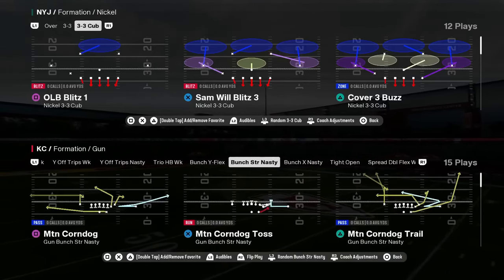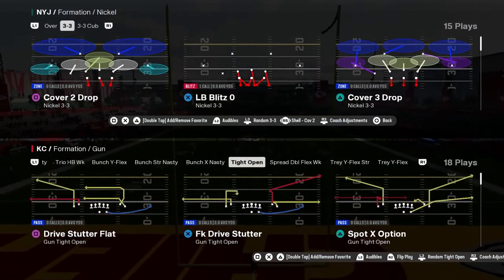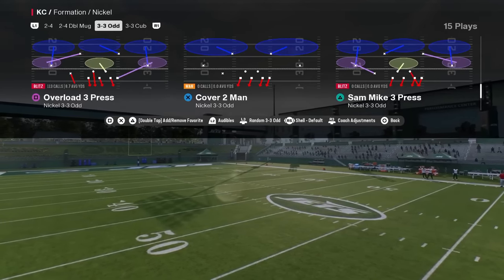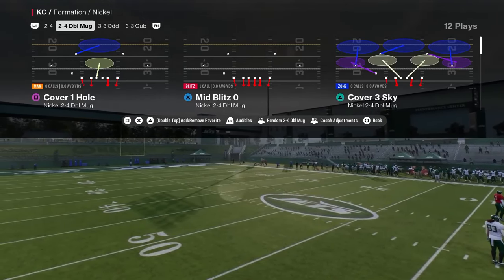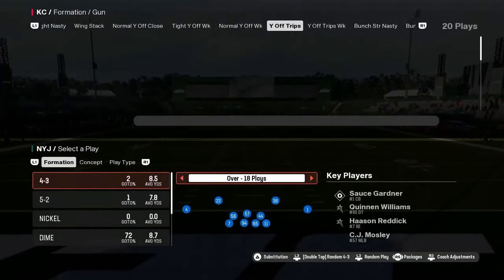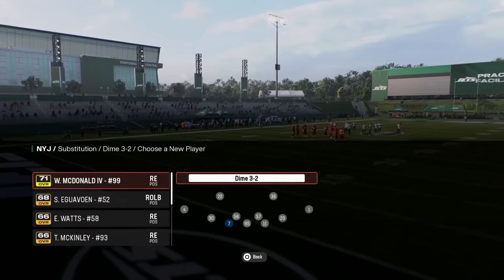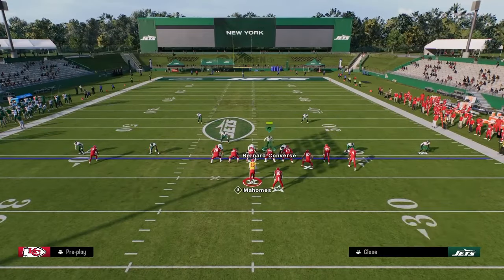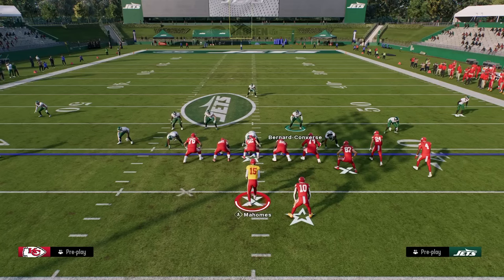Top 5 Defenses In Madden